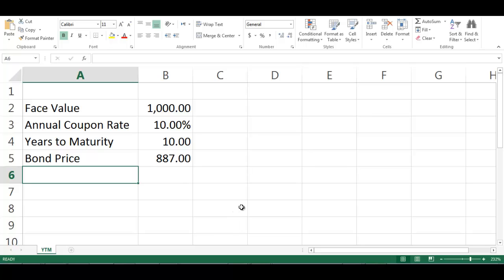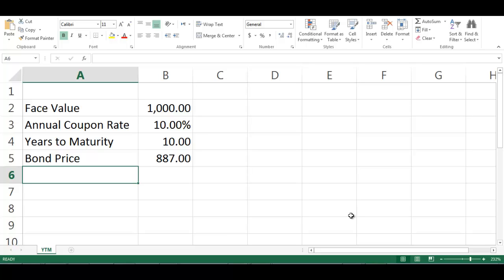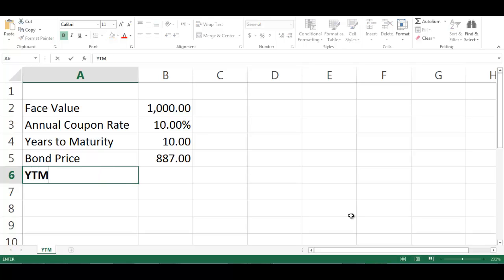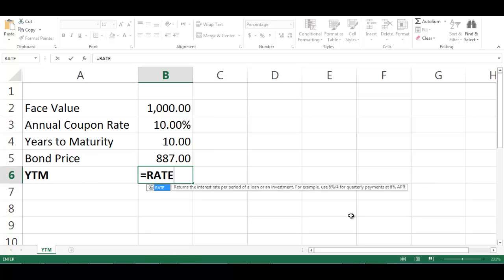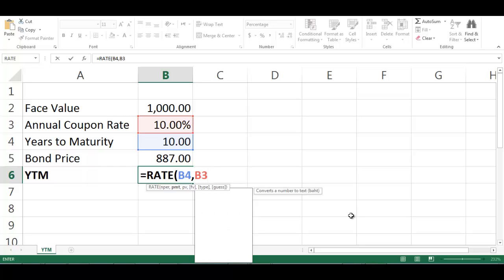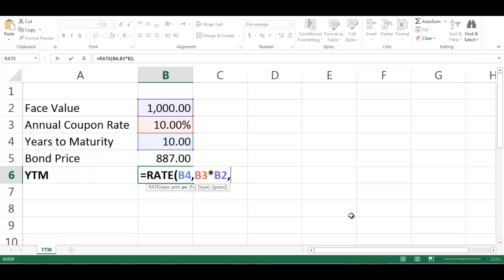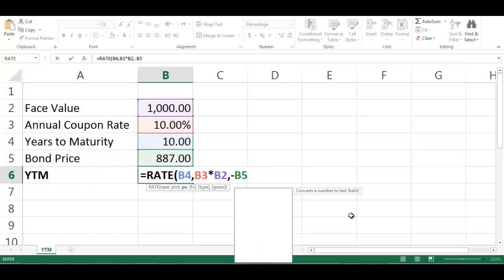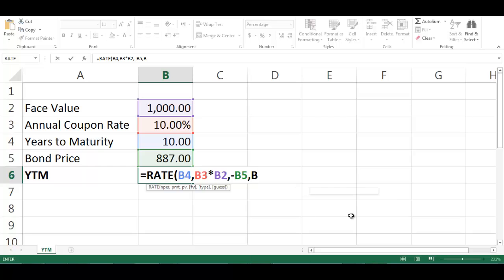Calculating bond’s yield to maturity using excel